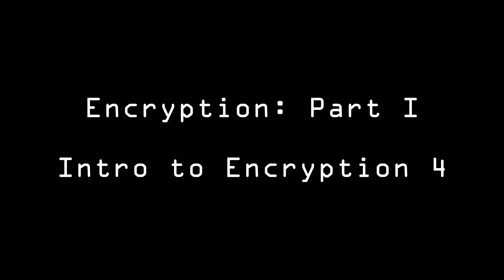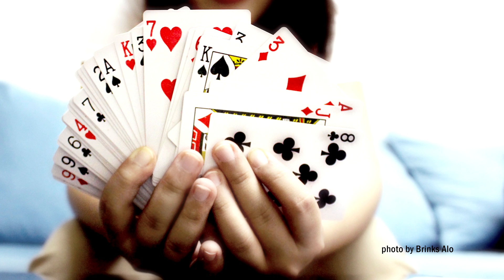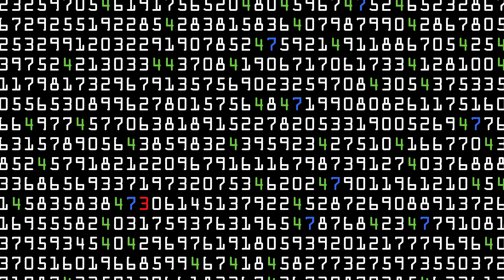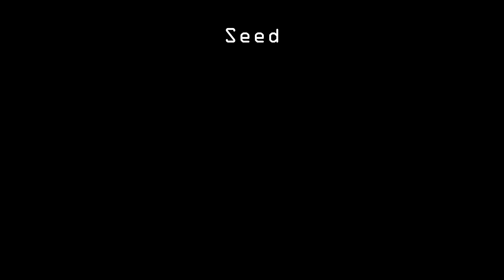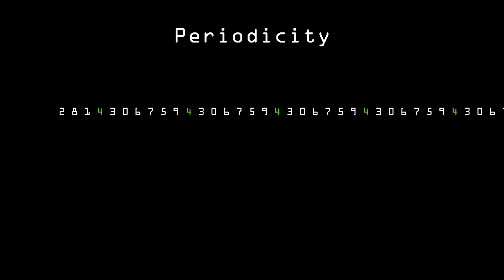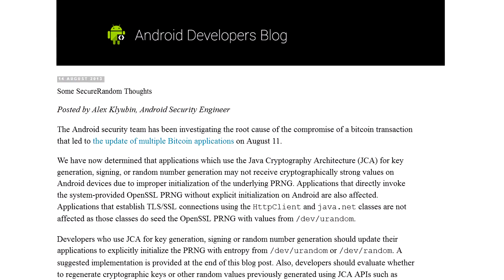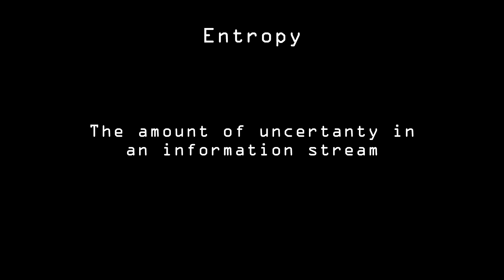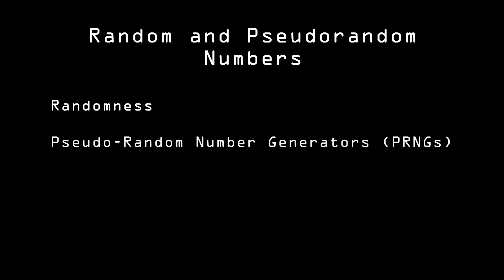Encryption Part I: Introduction to Encryption 4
The 4th video in this series, covering random numbers and how to generate them.

One more note about the diode diagram: it would have been more clear if I'd put in the polarity signs. The negative pole is on the left, and the electrons are repelled by it, meaning they're trying to move across the diode to the right. That particular diode is reverse biased, which SHOULD make that the equivalent of an open circuit. But the diode is so small that the electrons can tunnel through via quantum mechanics, resulting in a signal that can be used as a source of entropy. Here's more about diodes, including a diagram showing what happens with reverse bias